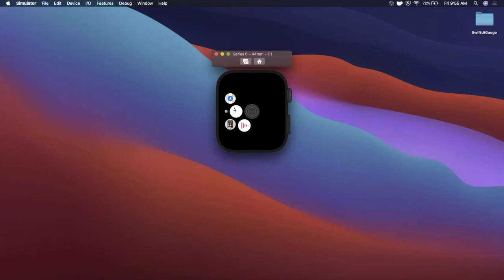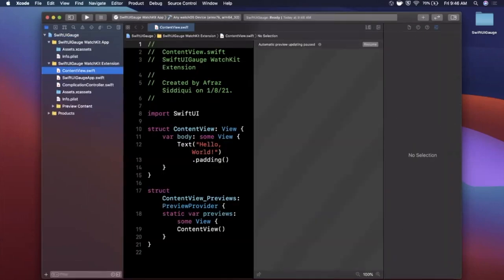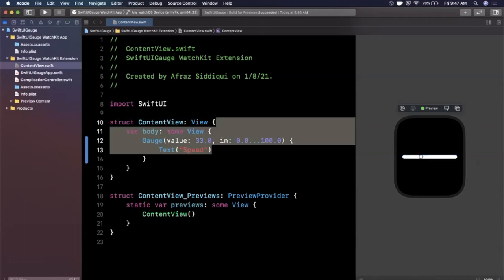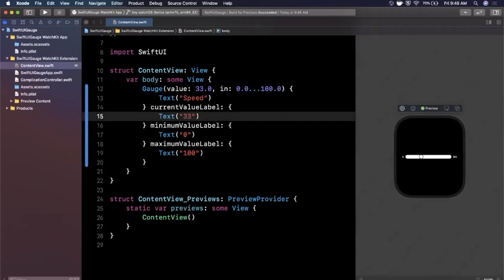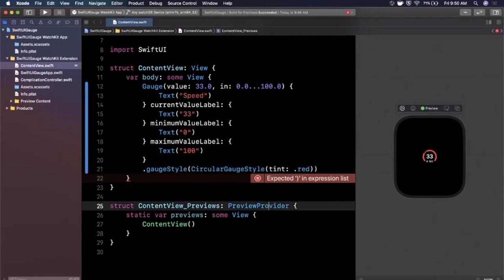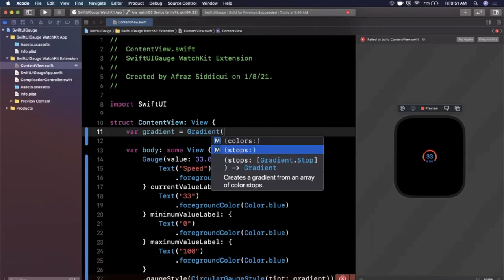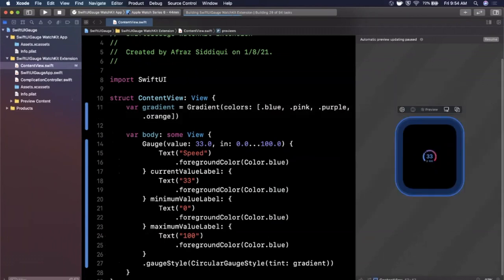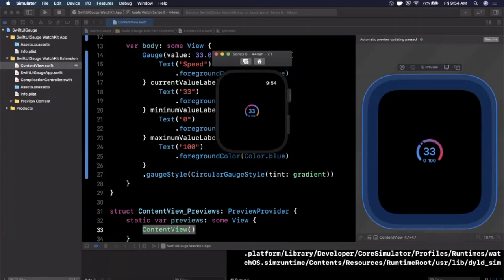SwiftUI Gauge in App (Swift, 2021, Xcode 12) - iOS for beginners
In this video we will learn about swiftUI gauge components and how to use them. These are beautiful new components that Apple has made available for watchOS Apps. Hopefully coming soon to iOS, we will learn to create and configure them. We will be working Xcode 12 and Swift 5.

** Like my teaching style? Check out the newly launched How to Build TikTik Course